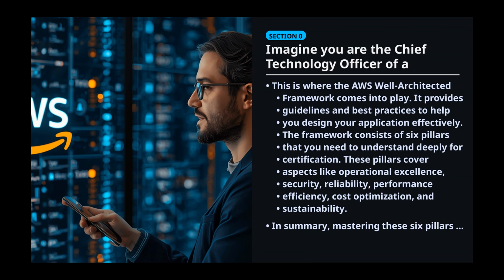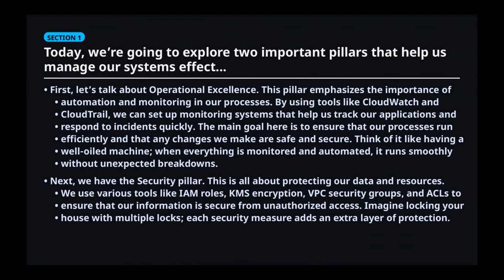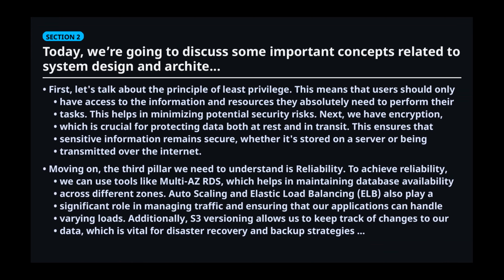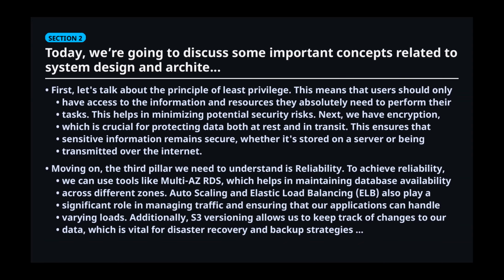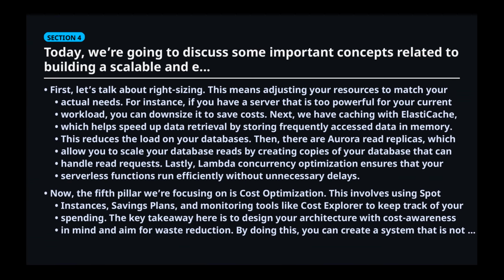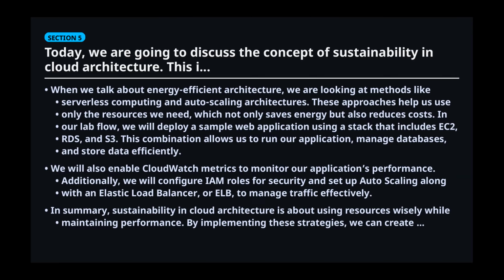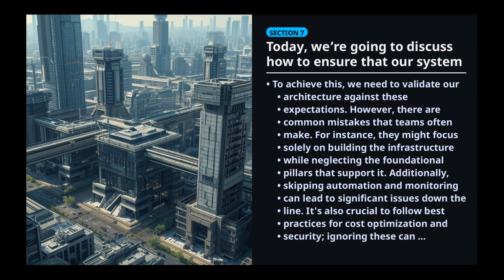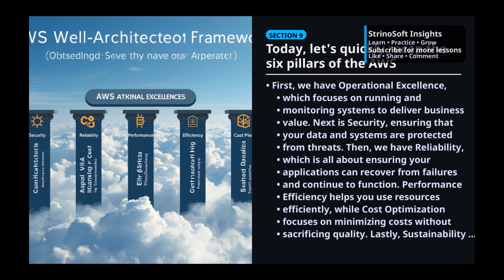AWS Well-Architected Framework (All Pillars)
आज का विषय: AWS Well-Architected Framework (All Pillars)